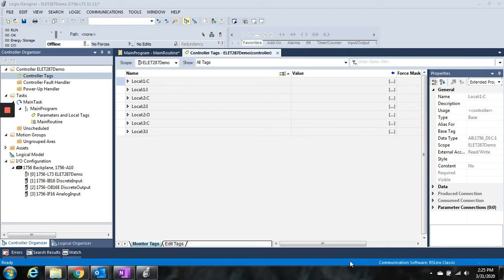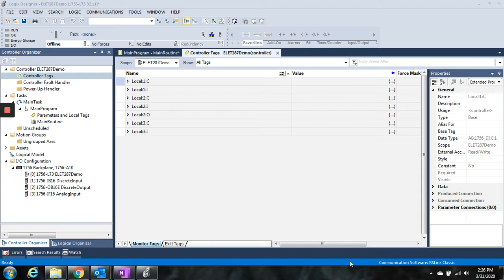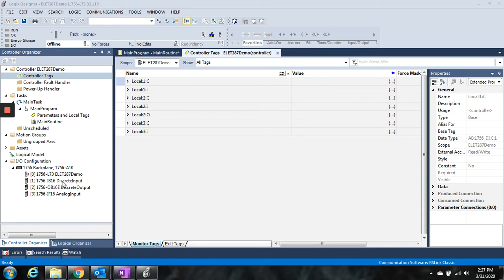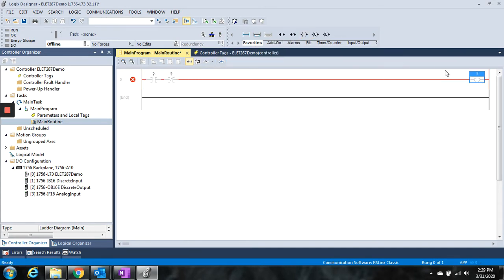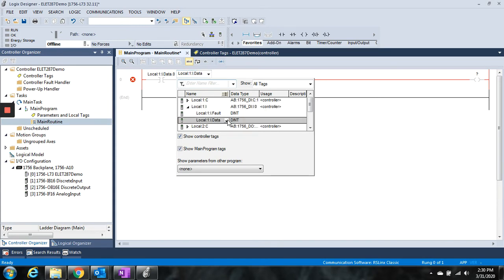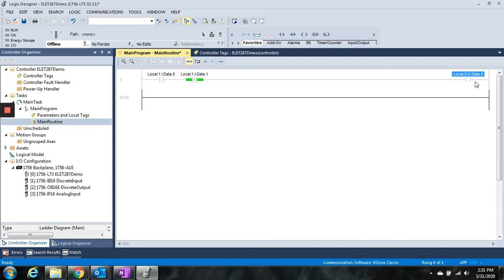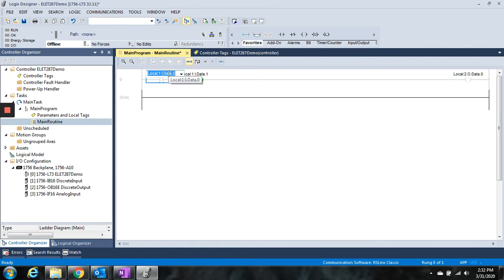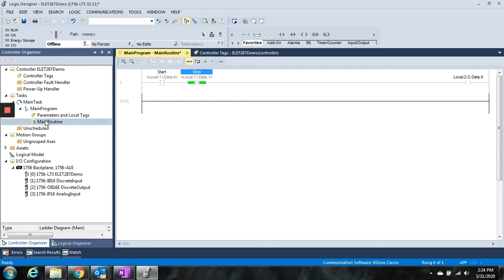ControlLogix Controller Tags with Studio 5000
How to reference and use ControlLogix controller tags in your program.